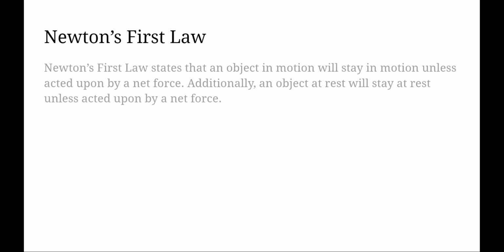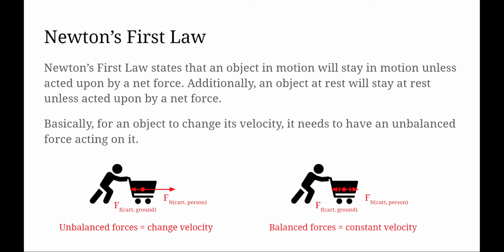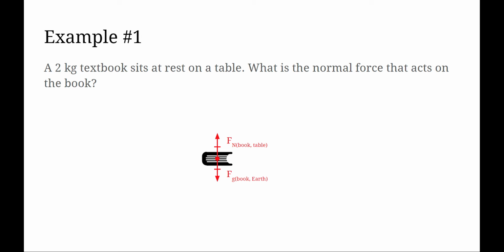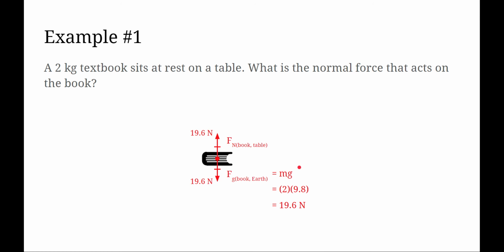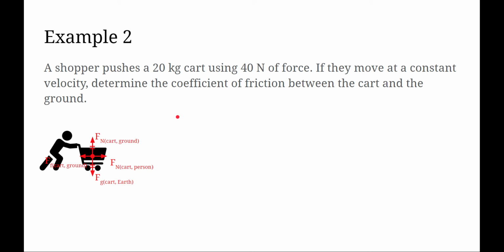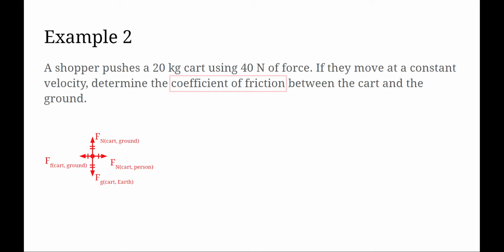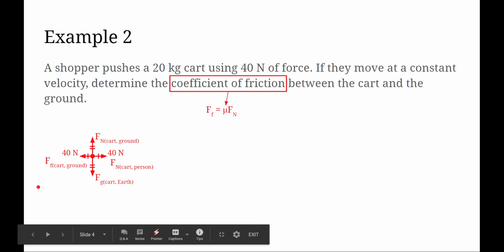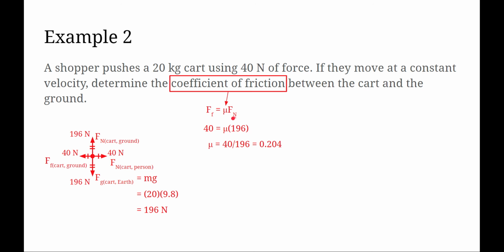3.3 - Newton's First Law